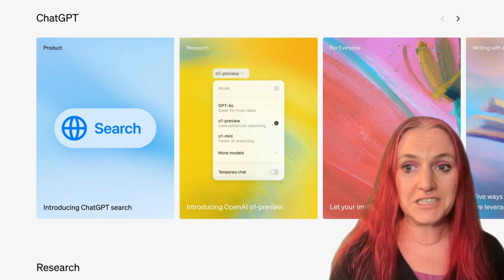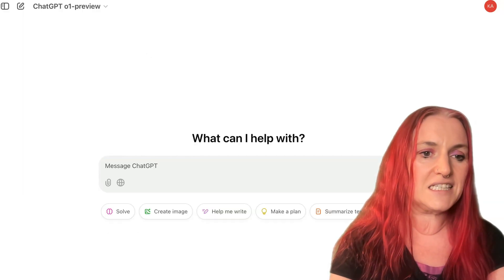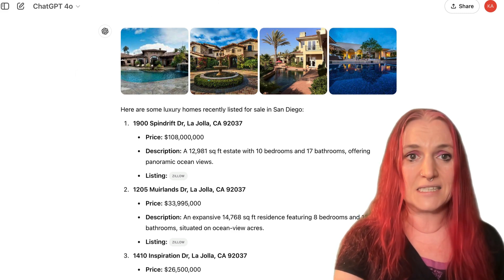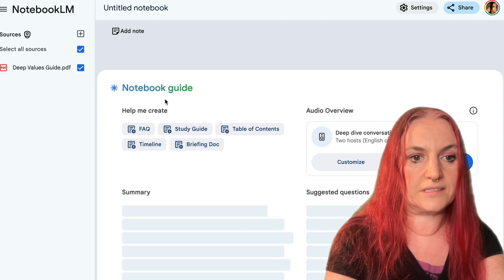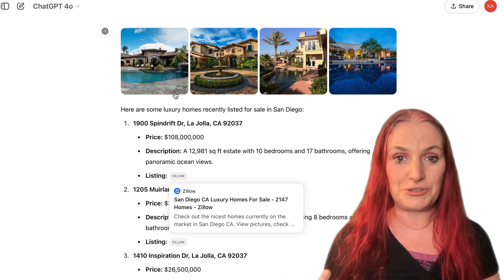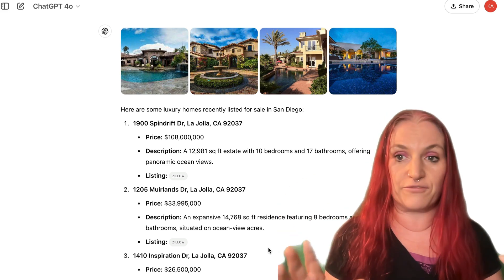Wow! ChatGPT Search is awesome!! Let's brainstorm ways to monetize. Bonus: Google NotebookLM !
ChatGPT Search came out yesterday and I absolutely love it.  You can now access and interact with real time data, meaning you can talk to ChatGPT about the news, weather, sports or finance, and many more useful pieces of information like job listings.

This is a gamechanger and could replace Perplexity and Google.

Plus, see how you can create a podcast in seconds on any topic with Google NotebookLM.  These two tools make a powerful combination.

I created a PDF with 50 ideas to monetize ChatGPT. You can grab that for free on my Gumroad at: